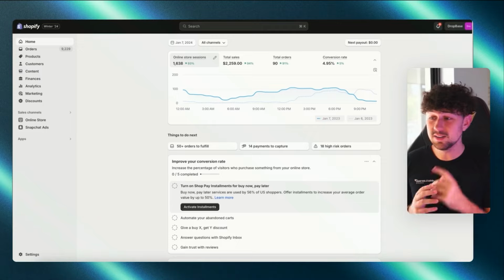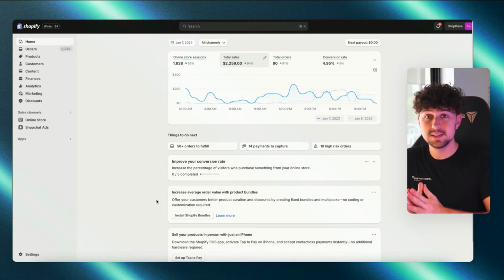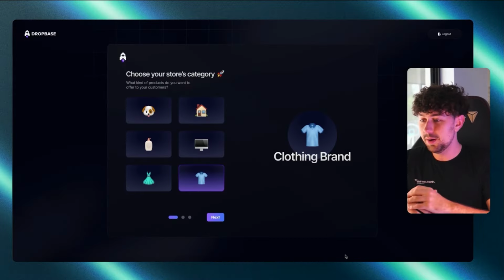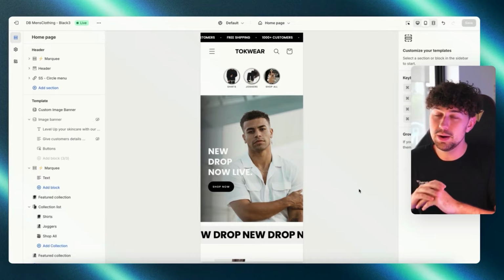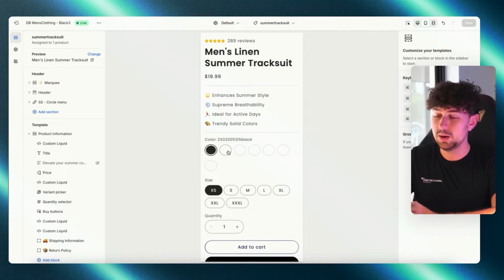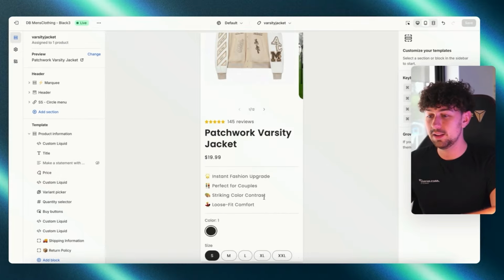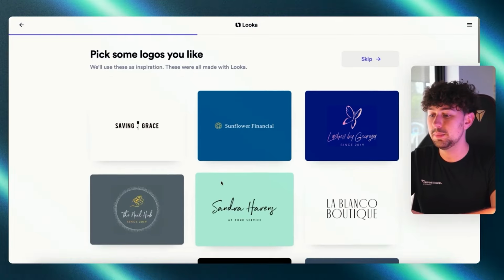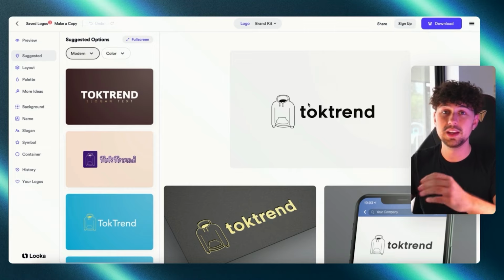Make $30,000 Per Month With An AI Clothing Brand (2024 Full Tutorial)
In this video I built a winning custom clothing brand hosted on shopify in less than 10 minutes using Ai

💰 The BEST BEGINNER Business Model For 2024:

 • The Best Business Model To Start As A...

Chapters:
0:00 - Intro
0:40 - Shopify Revenue Dashboard
1:44 - 3 Pillars Of a Clothing Brand
2:23 - Using DropBase.ai
3:55 - Using AI To Build Our Clothing Brand
4:55 - Seeing Our AI Built Brand
7:55 - Revealing My Winning Product
8:55 - Using Ai To Create Our Brand Logo
11:04 - Join DropBase To Build Your Brand!

I'm a 23-year old entrepreneur and student of business.  Within my first year of e-commerce, I launched over 10 different e-commerce brands and Dropshipping stores, some of which exceeding the six-figure revenue mark within months of operation.  My dream is to continue running my own businesses, and help as many people reach their dreams as I possibly can.

✅: Checkout My Instagram @Jacck